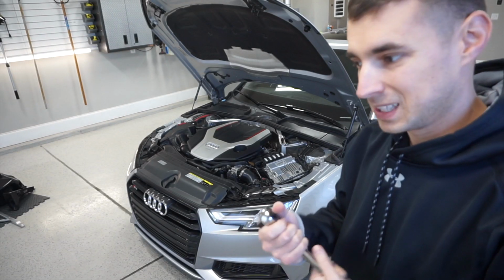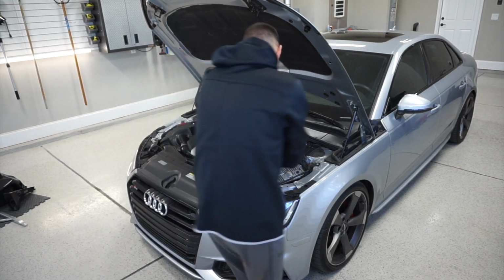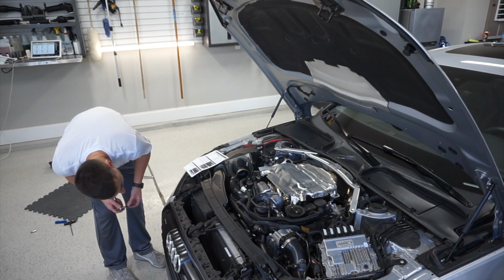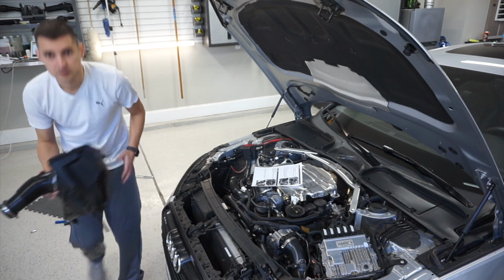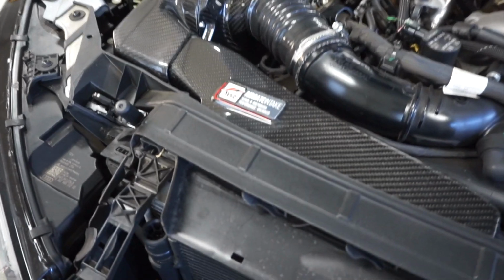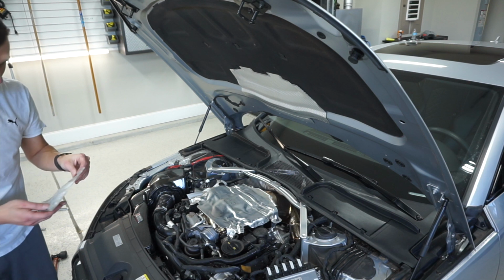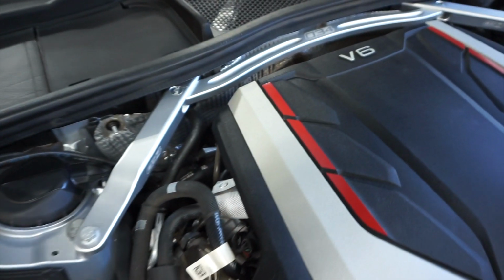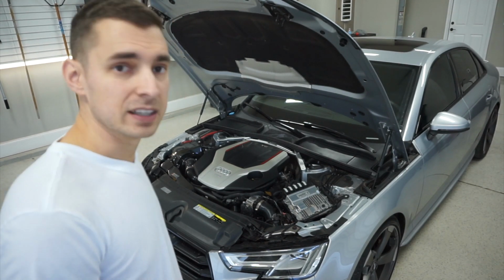2018 Audi S4 Modification | AWE AirGate Intake | 034 Motorsport Strut Brace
Slight change of pace from the detailing to show the installation process on a couple modifications on my B9 S4. Parts were sourced through Mops at Nemesis AutoSport. I'll go through the short list of mods on the car in the near future. My goal is a clean OEM+ look. The car currently sits at 16k miles and I took delivery July '17.